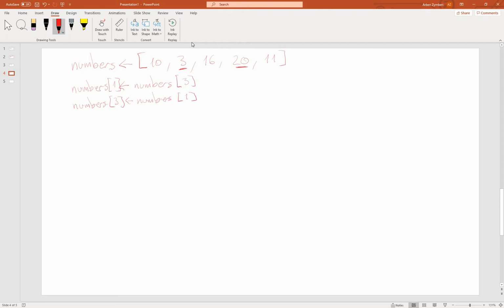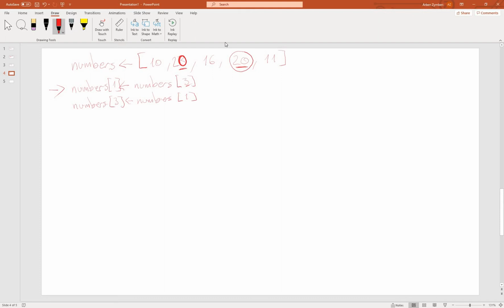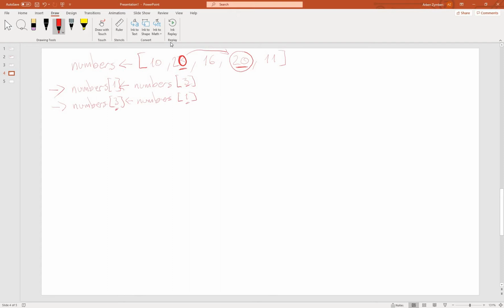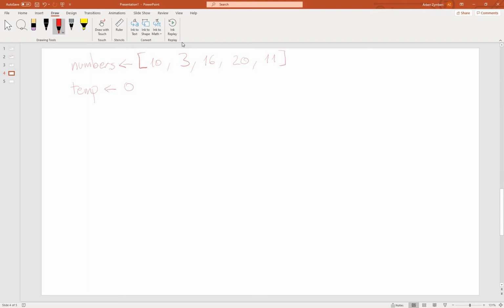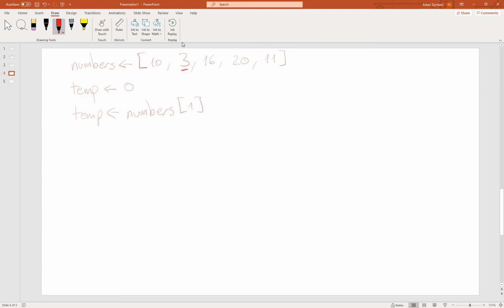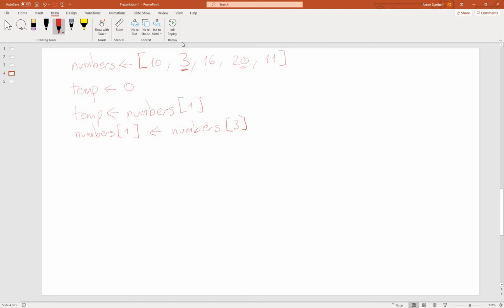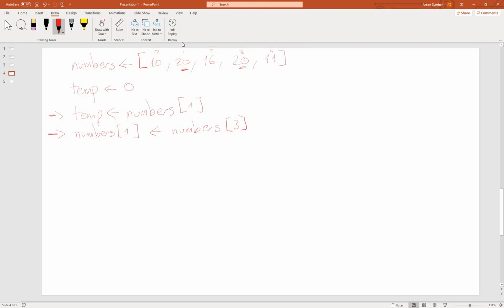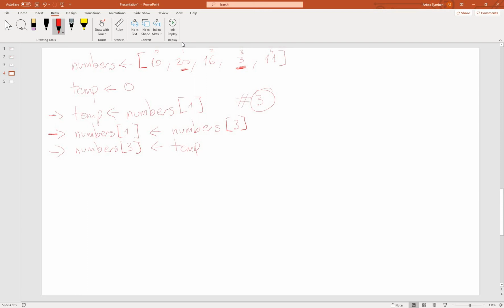Arrays Part 4